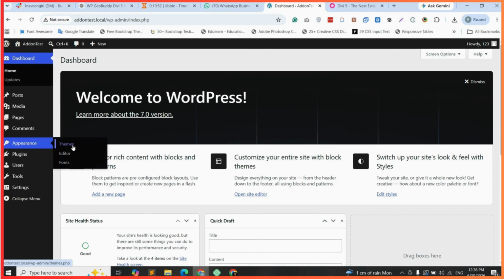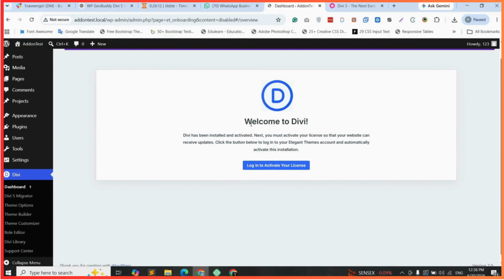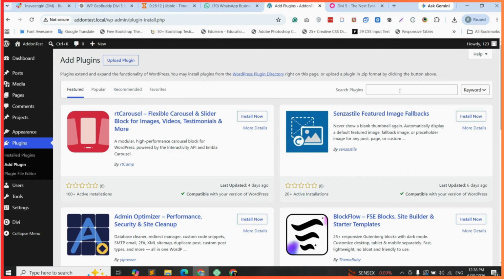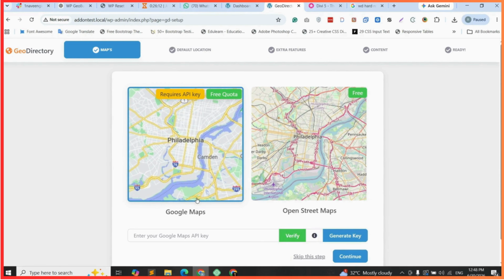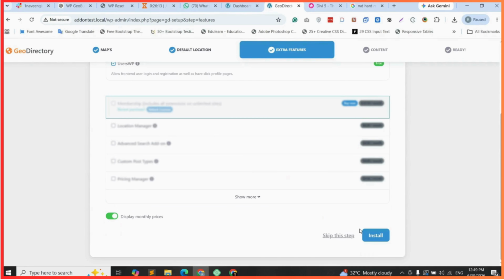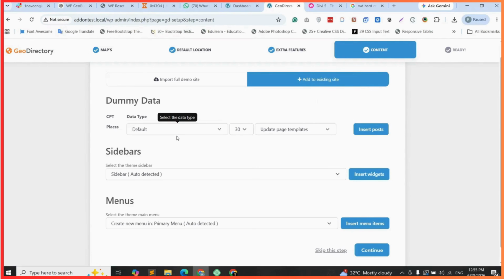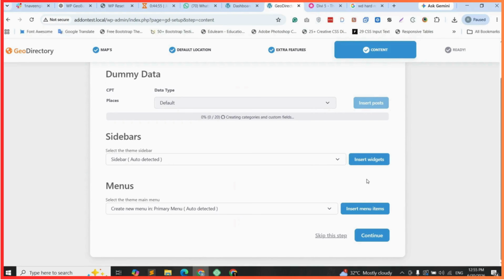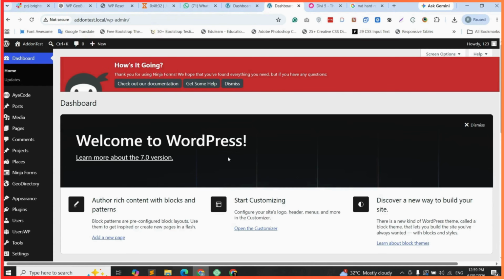Installation | How to Create a Directory Listing Website using Divi 5 theme and GeoDirectory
In this video, I'll show you exactly how to build a fully functional directory website using Divi 5 and the GeoDirectory plugin — from setup to a live, working directory site.
Whether you're building a business directory, a local listings site, or a niche directory for your community, this combo gives you full design control with Divi 5 and powerful directory functionality with GeoDirectory.
What you'll learn in this video:

✅ Setting up GeoDirectory on a fresh WordPress install

✅ Connecting and styling listings using Divi 5's Visual Builder

✅ Customizing listing pages, archive pages, and search/filter layouts

✅ Tips for making your directory site fast, mobile-friendly, and SEO-ready

⏰ [0:00] Introduction
We are a group of friendly and Professional WordPress Developers.
Today, we're going to show  How to Create a Directory Listing Website using Divi 5  theme and GeoDirectory

📜 Description:
This video is about  How to Create a Directory Listing Website using Divi 5 theme and GeoDirectory

📌 [4:09] Timestamps